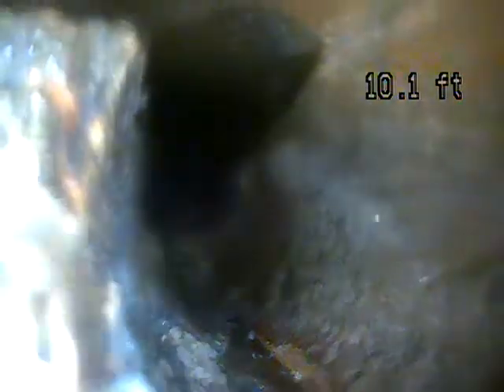Invoice 8211 hp